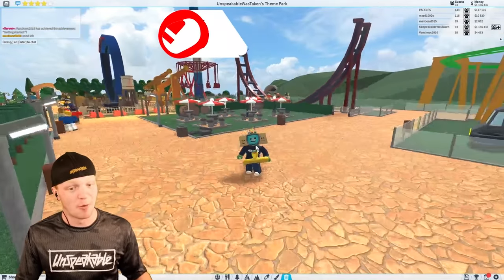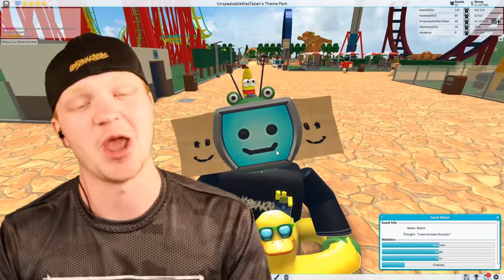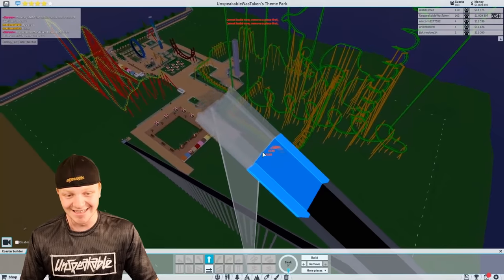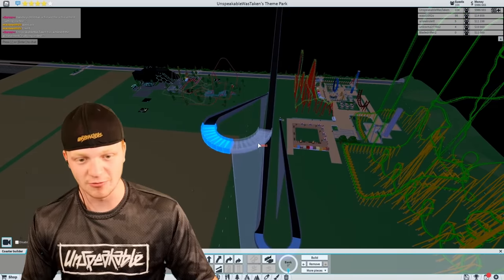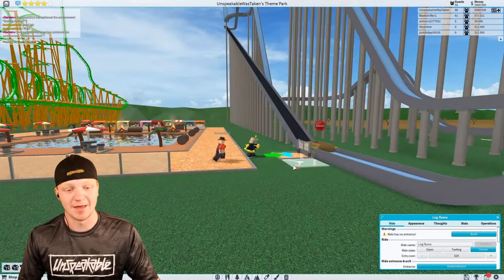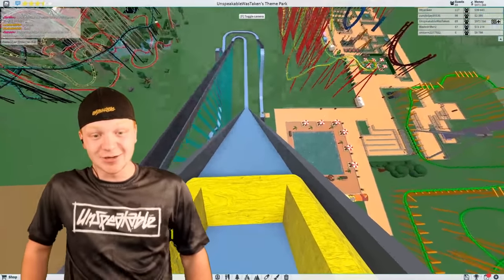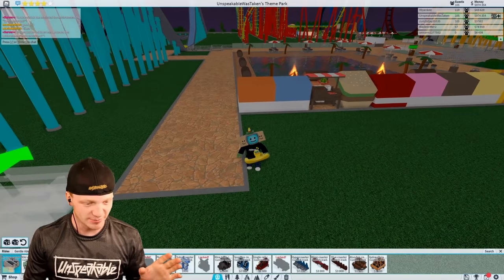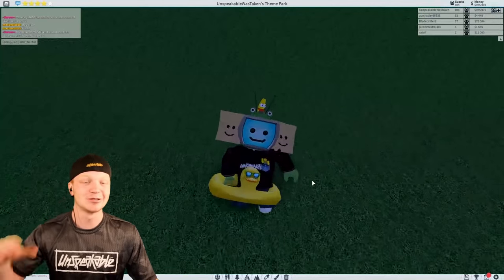World's FASTEST Water Slide In ROBLOX! *1,000MPH*